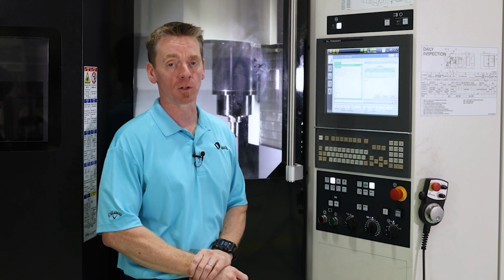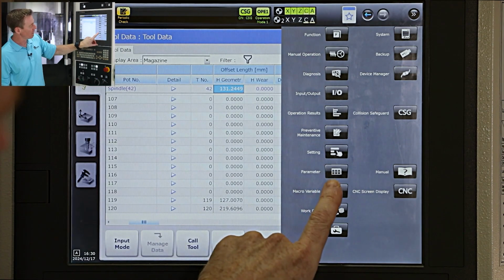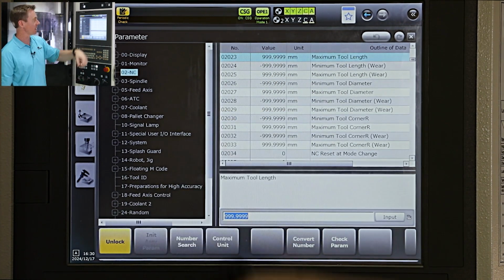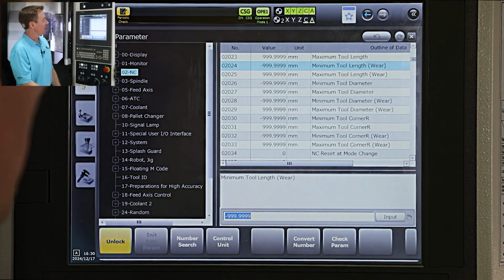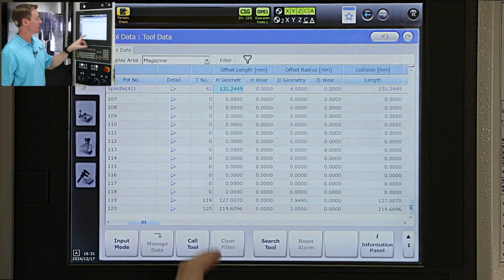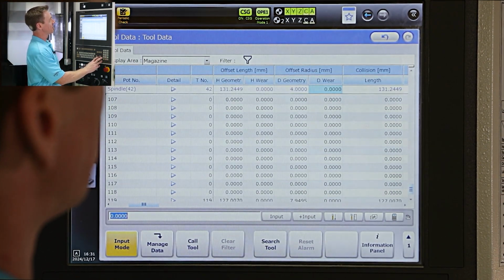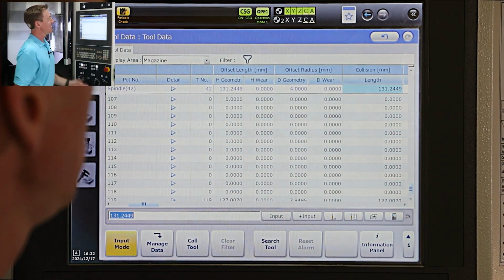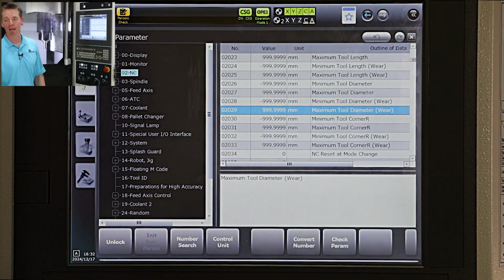Tech Tip - Setting Tool Data Limits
Discover how to set limits in the Tool Data table on the Makino Pro6 control, ensuring precision and consistency in your machining process.